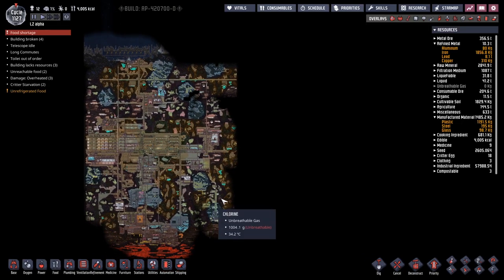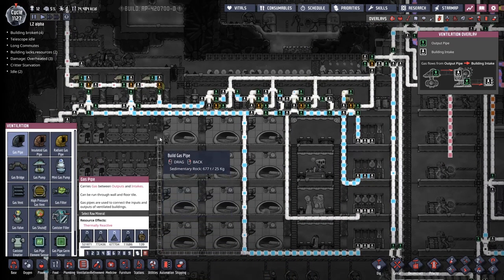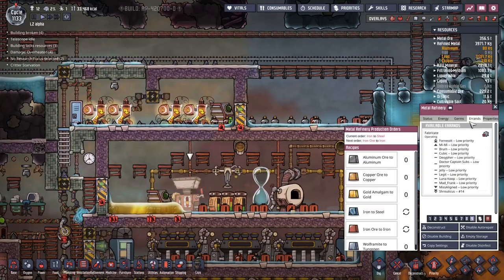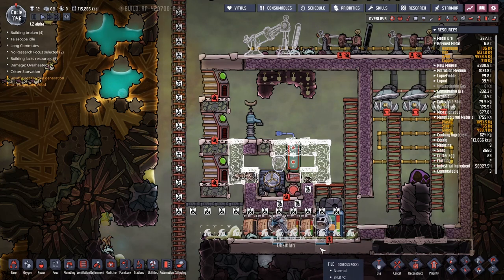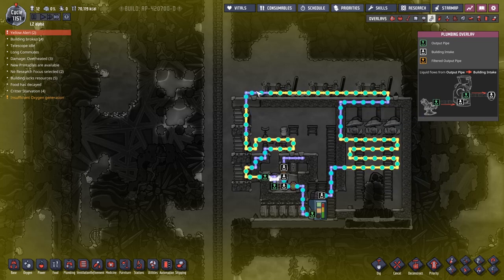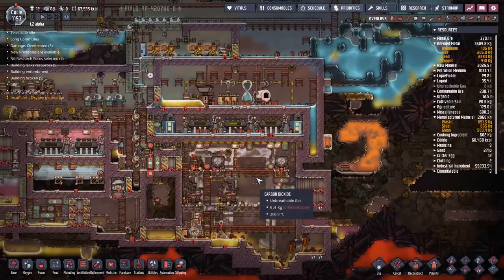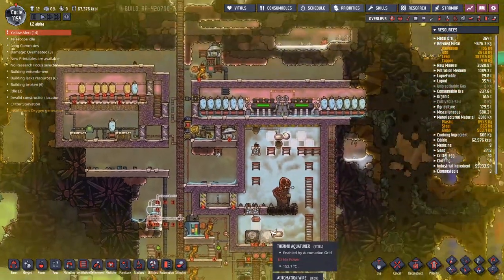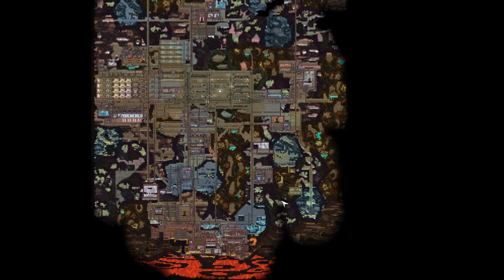Oxygen not included - 64 - More Hydrogen, More Power